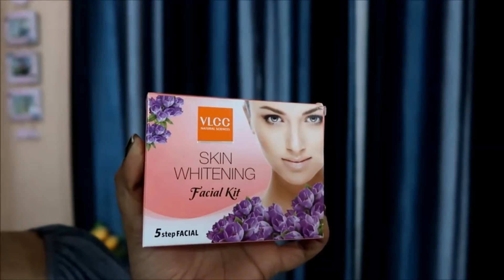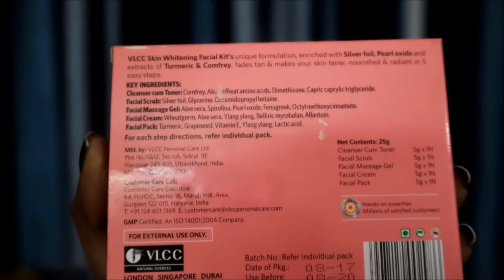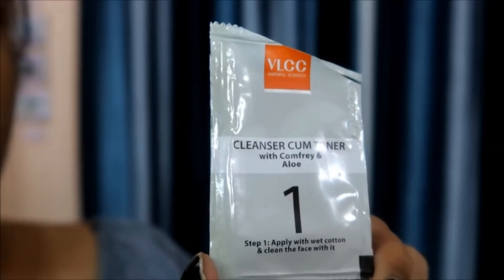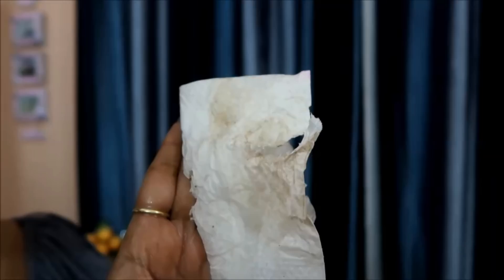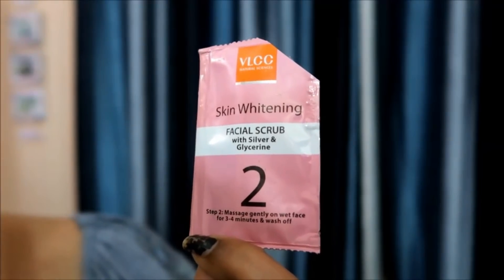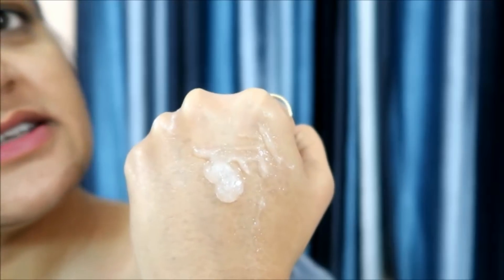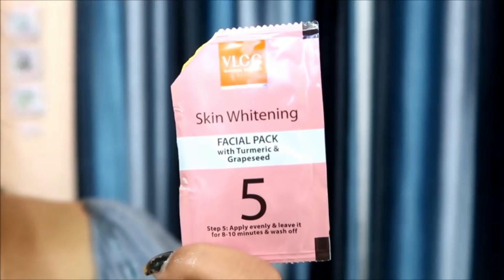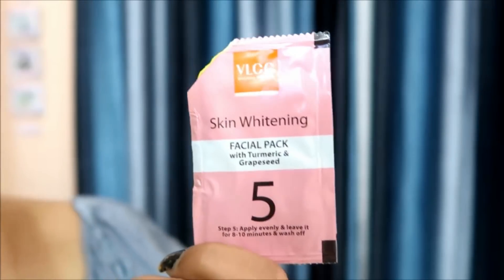VLCC SKIN WHITENING FACIAL Step By Step For Fairer & Glowy Skin